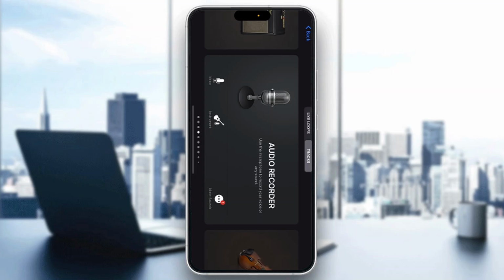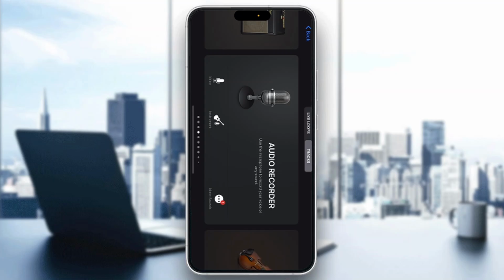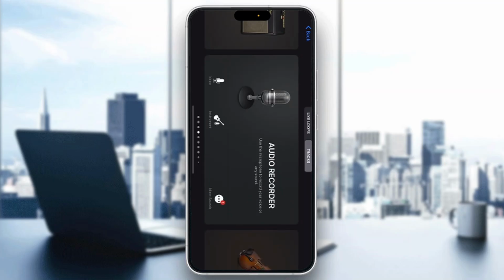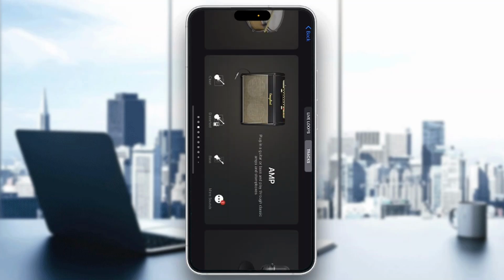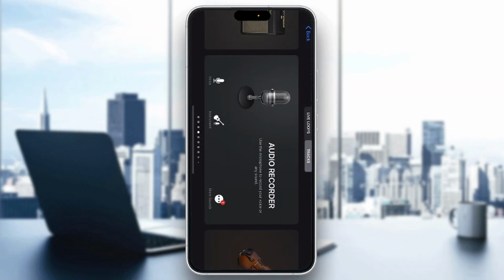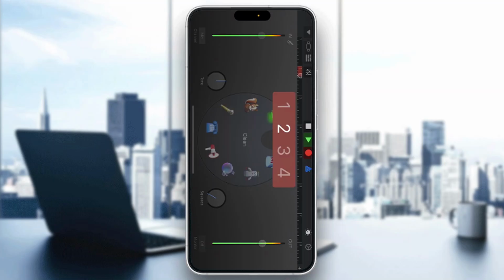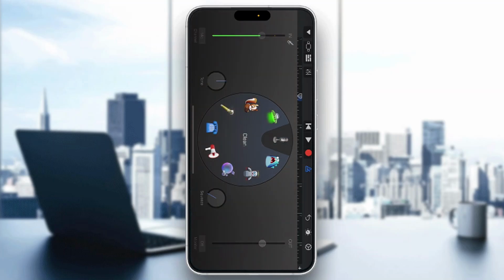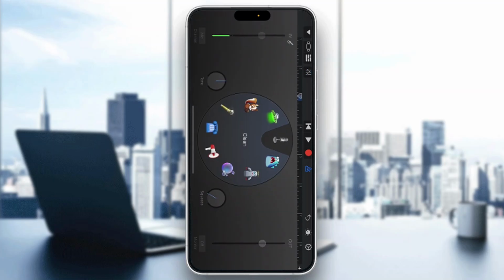How To Make A Quick Song On GarageBand Tutorial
Today we talk about make a quick song on garageband,how to use garageband,how to make a song,garageband tutorial